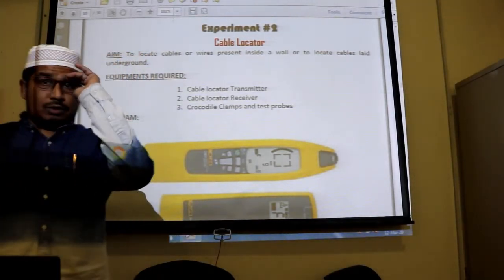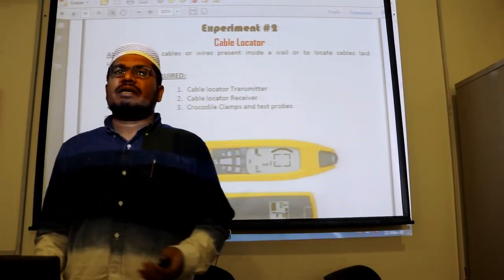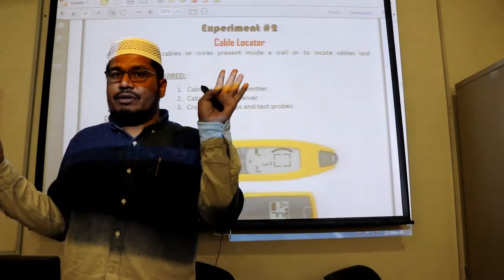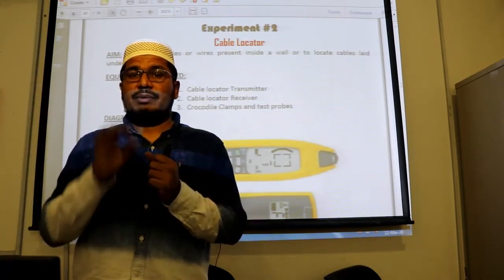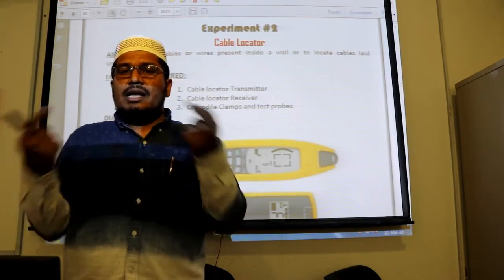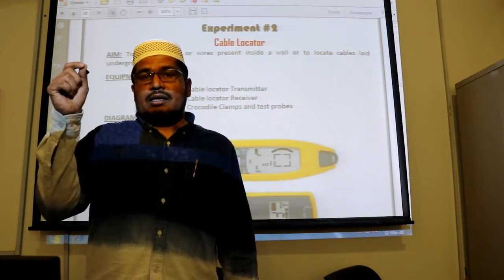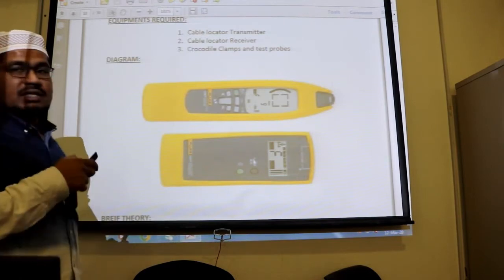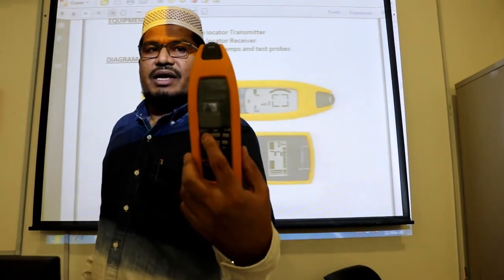121CPE-1 Electrical Workshop - Part-C: Mesearement & Devices Lab: Lecture- 2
121CPE-1 Electrical Workshop
Part-C: Mesearement & Devices Lab
Experiment Lecture- 2